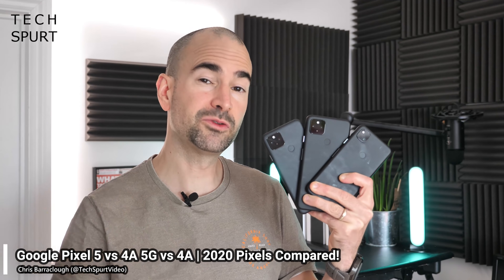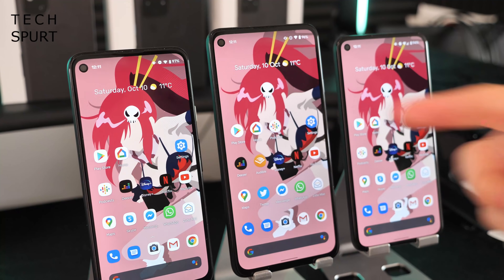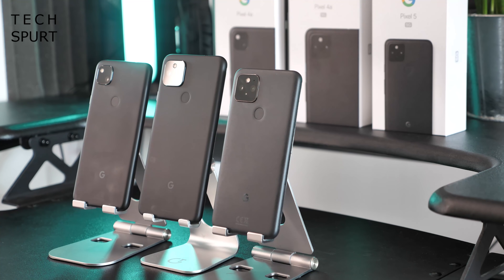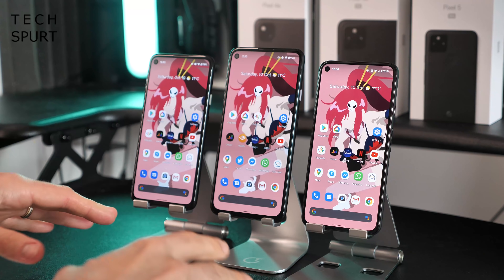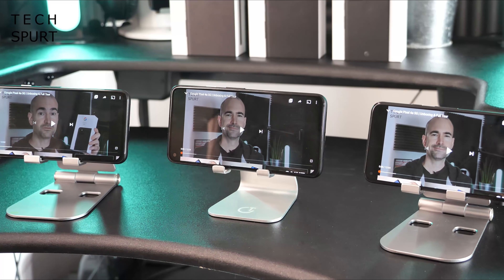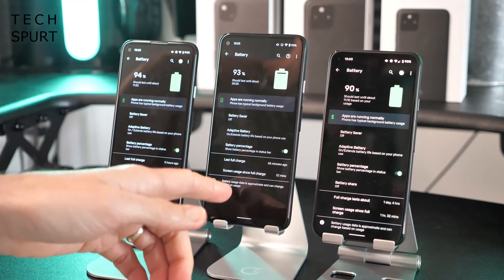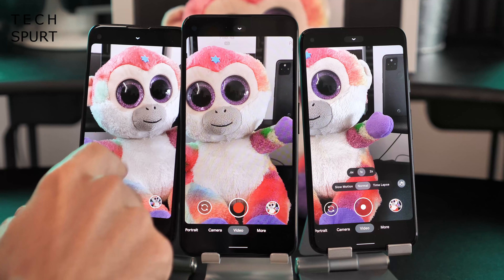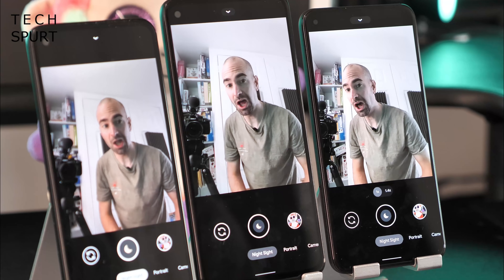Google Pixel 5 vs 4a 5G vs 4a | All Three 2020 Pixel Phones Compared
Comparing Google's Pixel 5 flagship phone vs the 4A 5G and the regular 4A, to see how they stack up for camera tech, performance, gaming, battery life and specs. Includes a battery drain test, Geekbench benchmark and all you need to know.

Check out my unboxing of all three of these handsets, while full reviews are incoming.

The Pixel 5 is the best of Google's 2020 line-up, costing £599 in the UK. You get the same dual lens camera as the Pixel 4A 5G, with the ultra-wide lens missing from the most affordable smartphone. But all three can take great looking photos, and 4K video (at 60FPS if you don't get the cheap one).

Gaming on PubG, Call of Duty Mobile etc is smooth on top detail levels, even with the regular Pixel 4. That SD730G chipset can blaze through Android titles, no sweat. And you also have the benefit of better energy efficiency, vs the other two phones. The Pixel 5 and 4A 5G can stream video for around seven hours, as you'll see in the battery test, while the 4A - with its smaller cell - actually managed a full ten hours.

So which of the new Google Pixel 2020 phones is your favourite? Hope this comparison was useful, reviews coming asap!